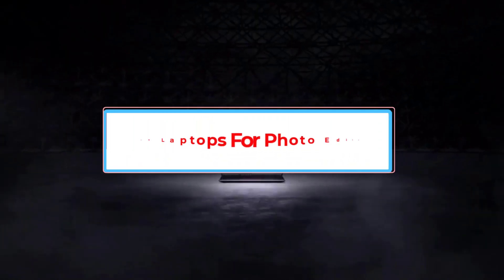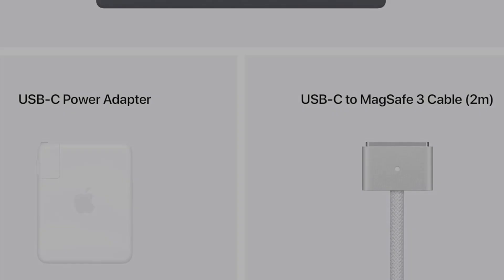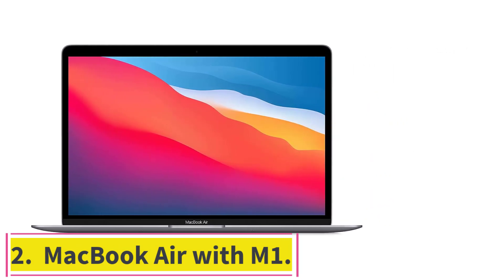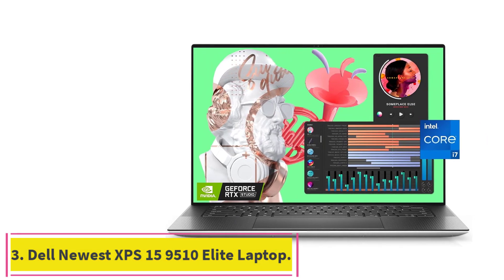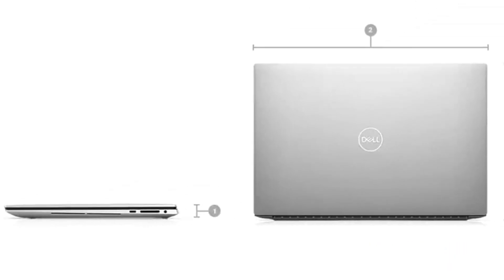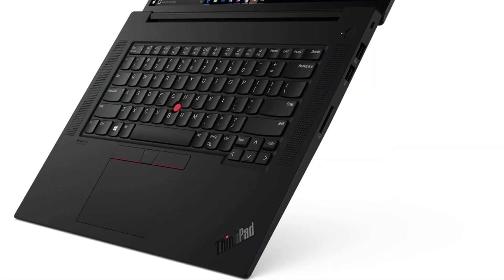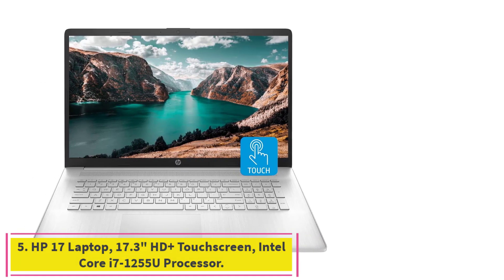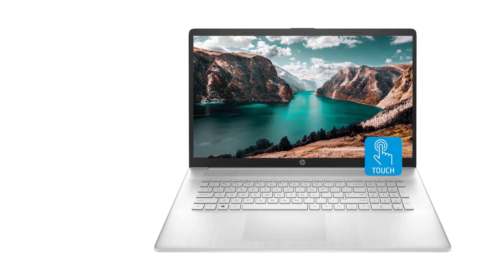Top 5 Best Laptops For Photo Editing & Video Editing | Best Laptops for Photo Editing in 2023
📌Product Link📌:

In this video, we listed the  Best Laptops For Photo Editing in 2023 ?

      owners.